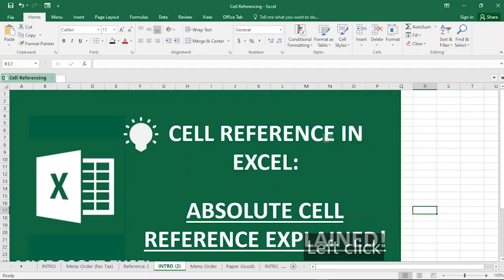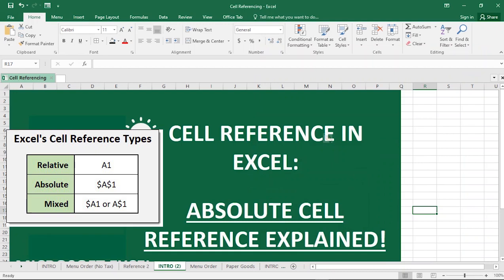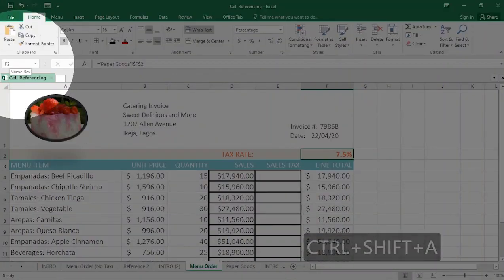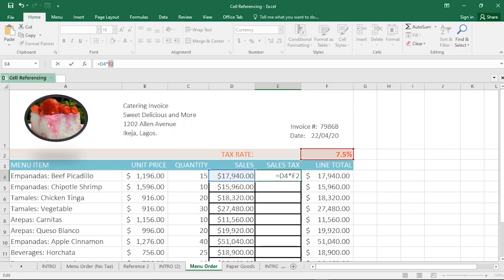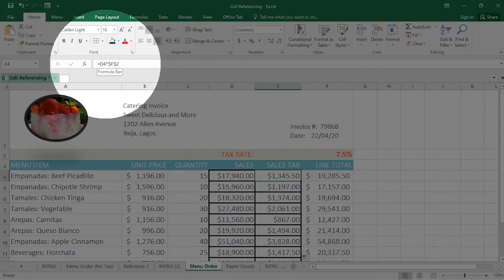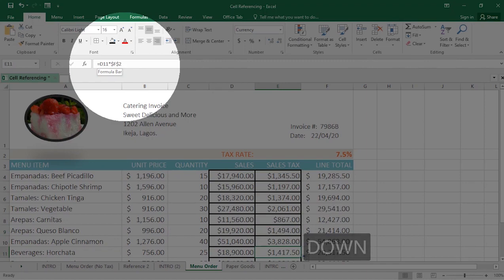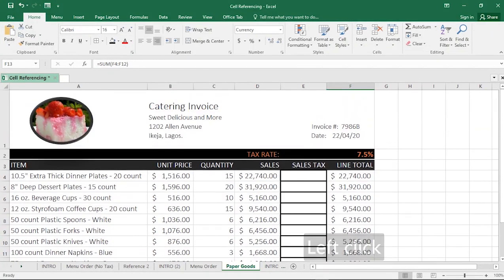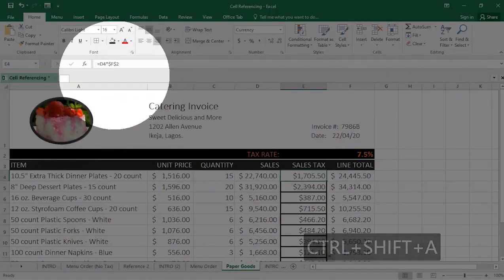[EASY!] ABSOLUTE CELL REFERENCING EXPLAINED WITH EXAMPLES - WHAT IS ABSOLUTE CELL REFERENCE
There are two types of cell references: relative and absolute cell reference. In this video, we will be looking at what is Absolute cell reference with examples.
Cell Reference In Excel - Absolute  Cell Refence Explained!

00:18 Watch video - Relative cell reference
00:30 What is absolute cell reference
01:05 absolute cell reference with examples
02:36 Using keyboard shortcut key F4 on absolute cell reference
05:15 More example absolute cell reference
07:12 Watch Next video Relative cell reference

Absolute cell reference is one that does not change when it's moved, copied or filled. This way, the reference points back to the same cell, no matter where it appears in the workbook. It's indicated by a dollar sign in the column or row coordinate.

An address or pointer that does not change. For example, in a spreadsheet, a cell with an absolute reference does not change even if copied elsewhere.

What is absolute cell reference with example?
What is absolute reference short answer?
Where is absolute cell reference?
What is absolute cell referencing class 9?